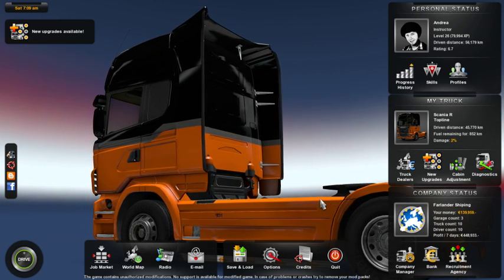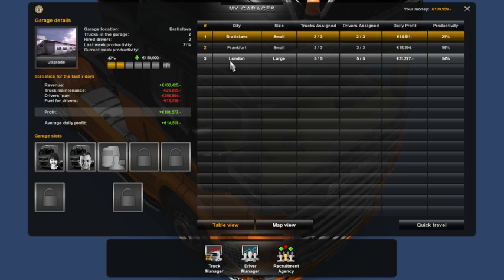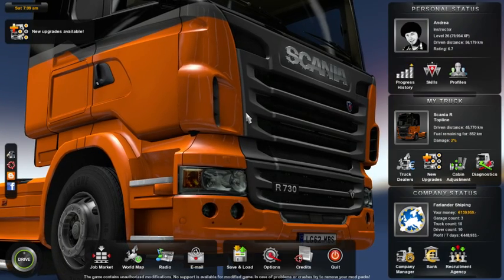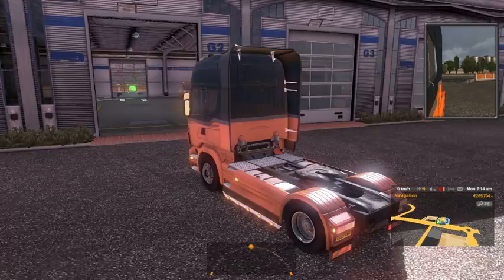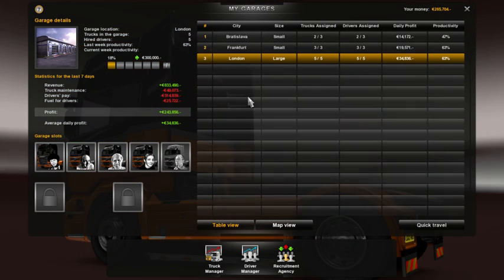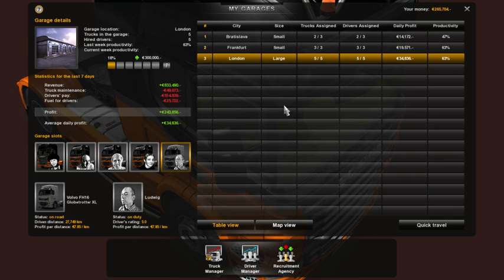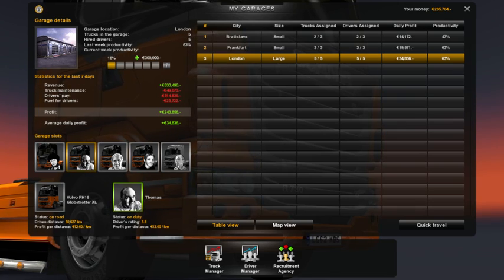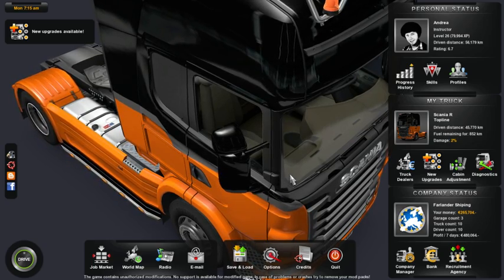Euro Truck Simulator 2 Exploit for quick money (No 3rd party cheats)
Hello YouTube! today I have a quick tutorial on how to make quick, and easy money for your virtual company in ETS2, I hope you enjoyed!